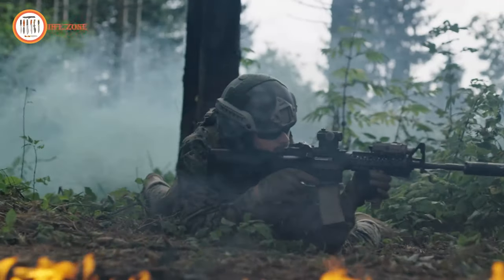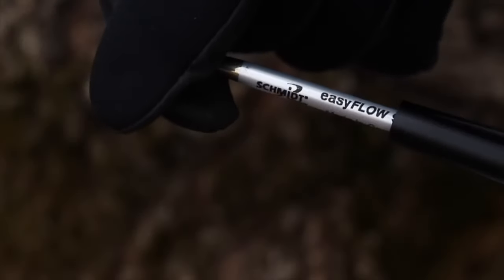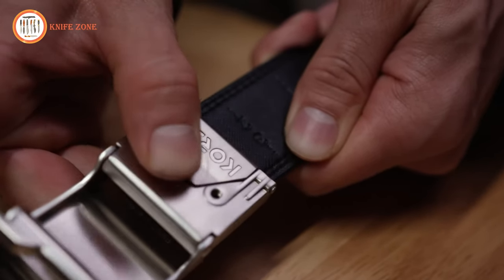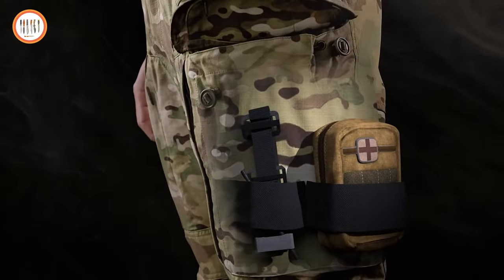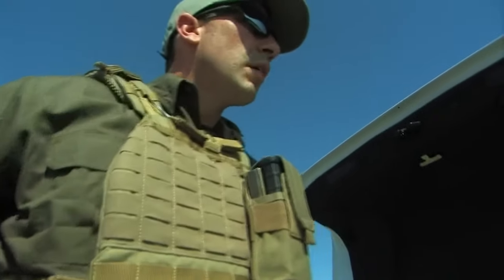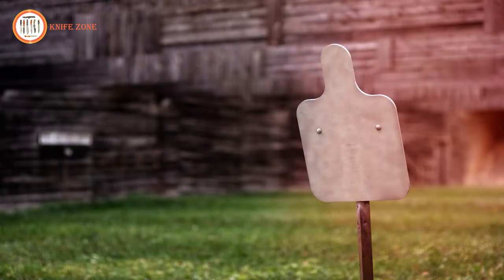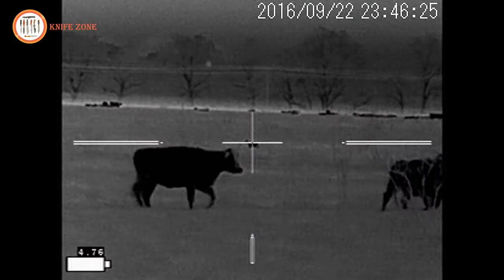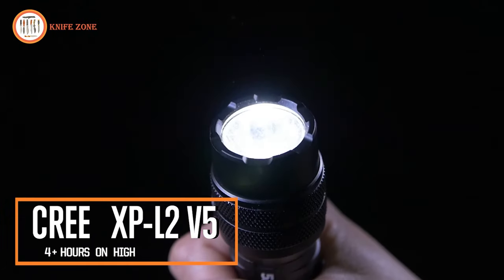14 Incredible Tactical Military Gear & Gadgets You Must Have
Discover the ultimate in tactical military gear and gadgets with our curated list of 14 must-have items. From cutting-edge tools to high-tech equipment, we've gathered the best gear that brings innovation and functionality to the forefront. Whether you're on a mission or gearing up for outdoor adventures, these tactical marvels are designed to meet the challenges you may face. Join us as we explore the incredible world of military gear, where every piece is a testament to precision, durability, and adaptability.

14 Incredible Tactical Military Gear & Gadgets List: (Paid Links)

00:00 - Intro

00:38 - 1. OLIGHT Baton 3 Pro Max Rechargeable Flashlight

01:43 - 2. Schrade SCPEN9BK Push Button Tactical Pen

02:54 - 3. Atomic Bear Paracord Bracelet

03:38 - 4. Mechanix Wear M-Pact

04:37 - 5. Kore 2.0 Tactical Gun Belt

05:32 - 6. Condor MOPC Gen II  Modular Operator Plate Carrier

06:56 - 7. UF PRO Striker ULT Combat Pants

08:22 - 8. Vortex Viper Red Dot

09:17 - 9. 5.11 Tactical TACTEC Plate Carrier

10:32 - 10. Agilite AMAP III Tactical Backpack

12:06 - 11. Steiner ICS Combat Sight

13:11 - 12. Vortex Recce™ Pro HD Tactical Monocular

14:24 - 13. Trijicon REAP-IR® Mini Thermal Riflescope

15:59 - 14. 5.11 Response CR1 Rechargable Tactical Flashlight